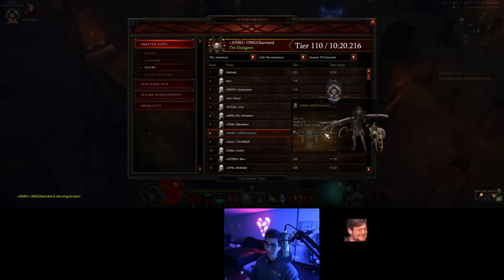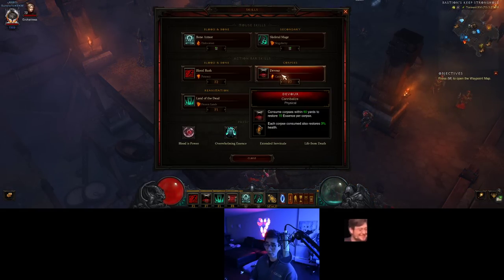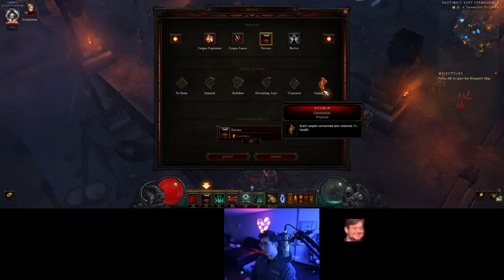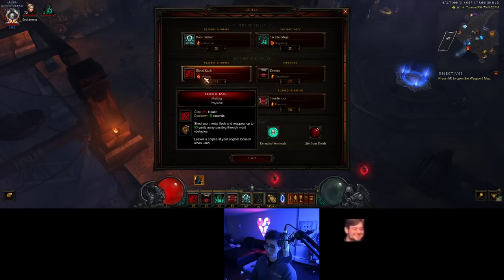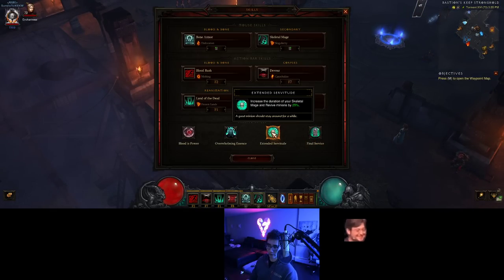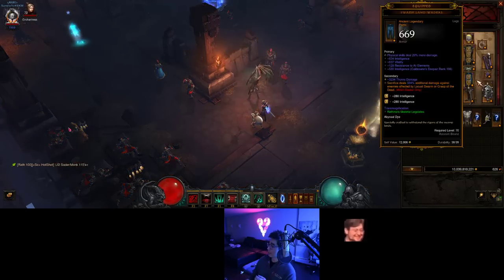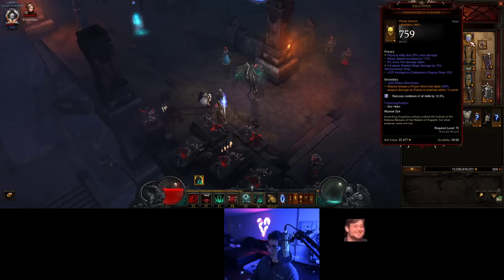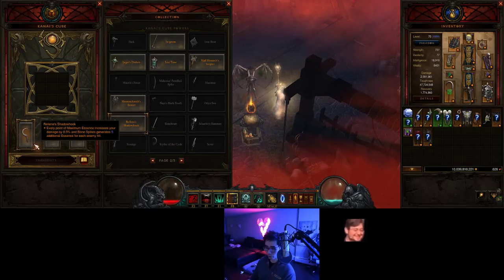Diablo 3 Necromancer Thoughts As a Noob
new player here btw